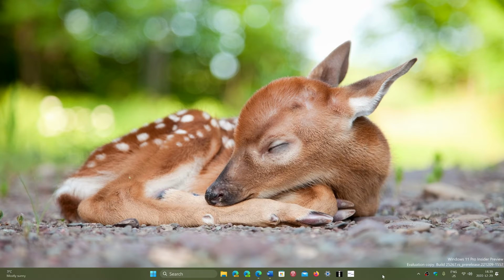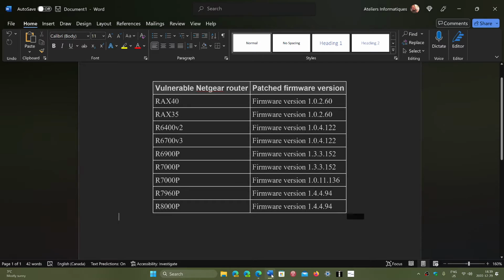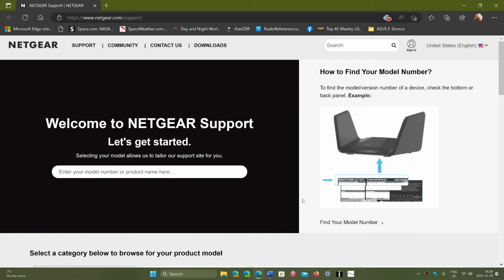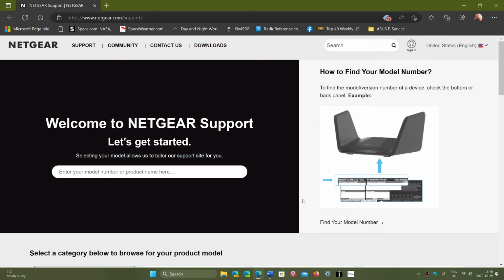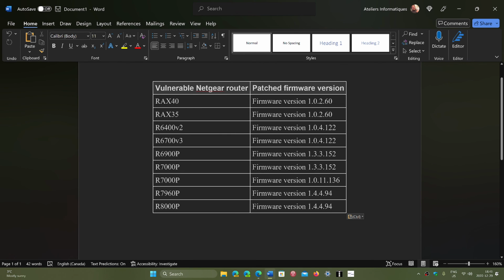IMPORTANT NETGEAR Router firmware upgrade to patch security flaw